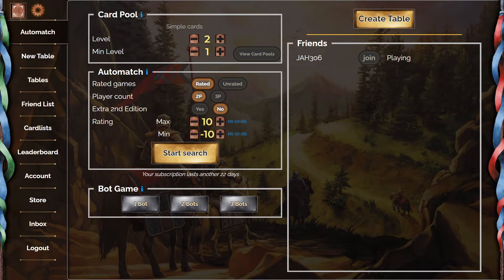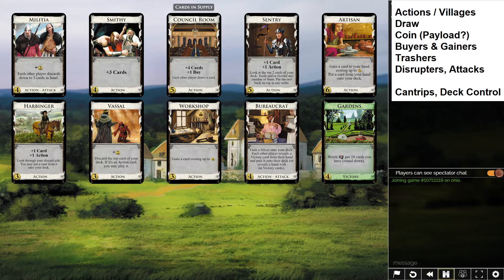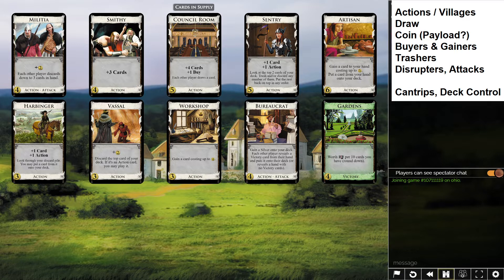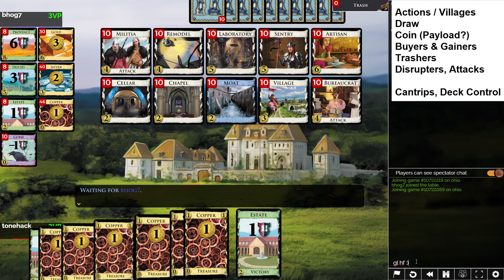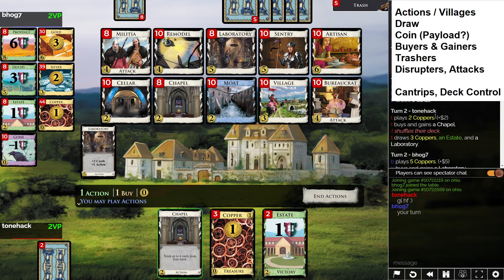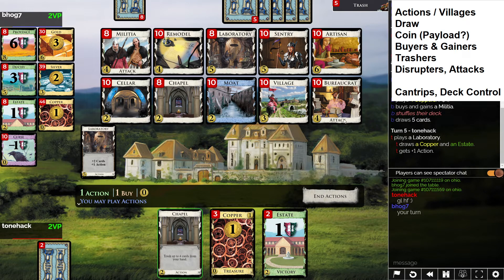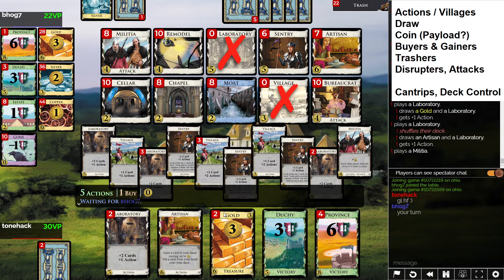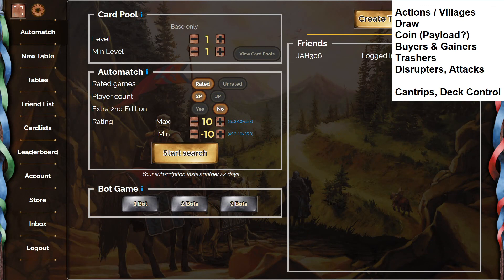Dominion Daily #09 (Deckbuilder) | Tone's Dominion Checklist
In today's Dominion Daily, we develop a framework for analyzing kingdoms based on what we learned from yesterday's vocabulary discussion!

Not familiar with some of the terminology used in this episode? See Dominion Daily #8 for some terminology discussion